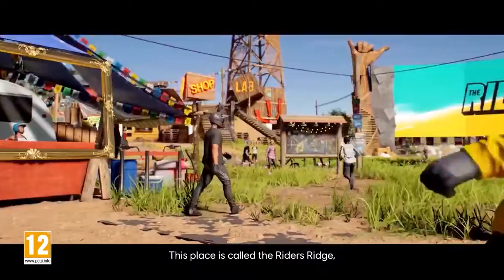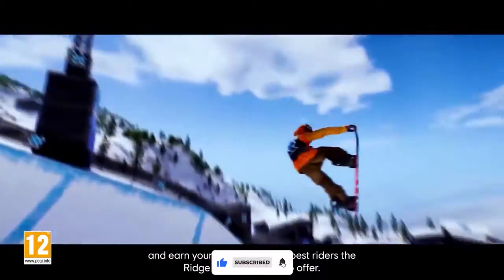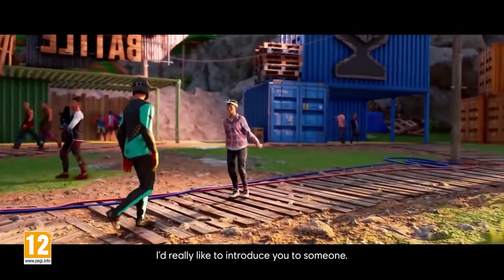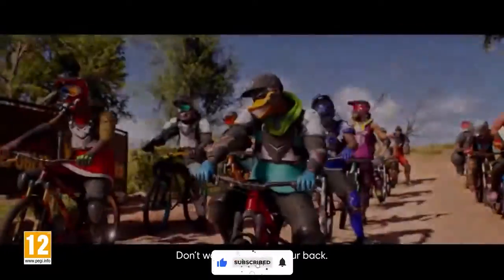Top 10 Ultra Realistic Games December 2021